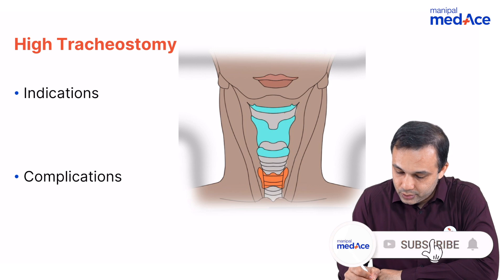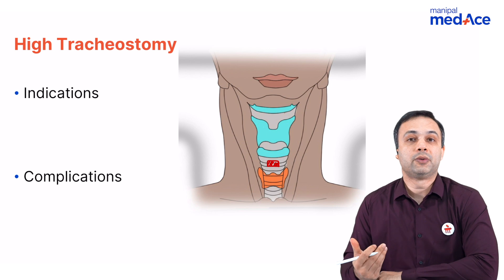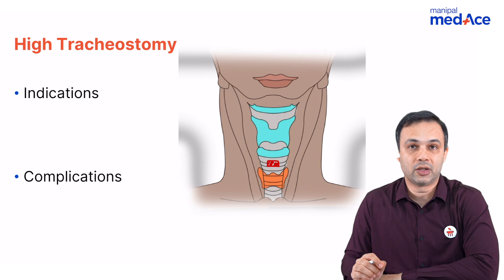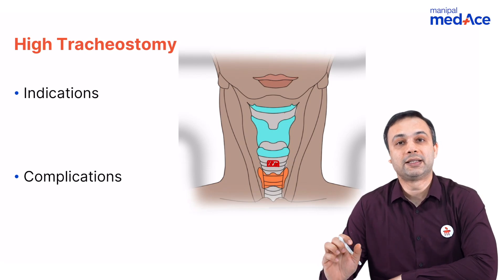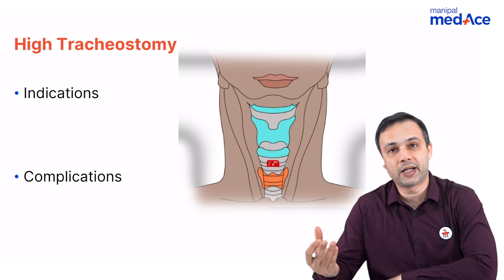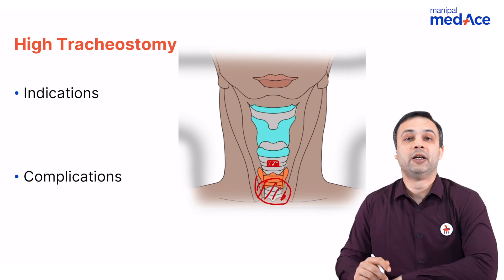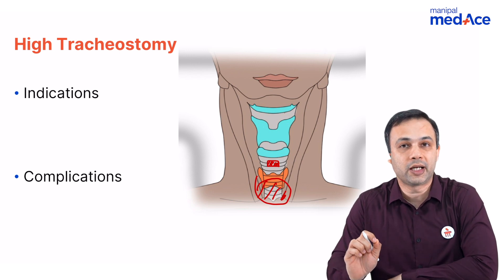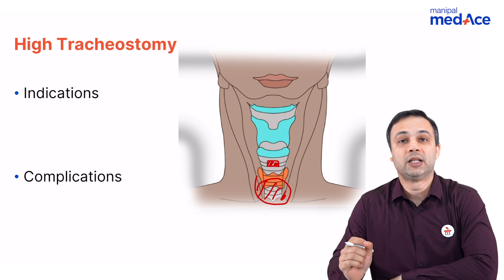NEET-PG Prep | ENT | High Tracheostomy by Dr. Ajay Bhandarkar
Short on time for NEET-PG prep? Dive into high tracheostomy with Dr. Ajay Bhandarkar for expert insights crucial at the last minute. Equip yourself with high-yield content and PYQs to master this topic and succeed in your exam!